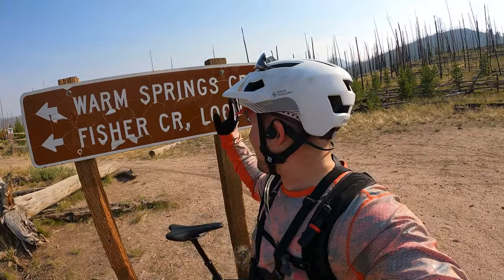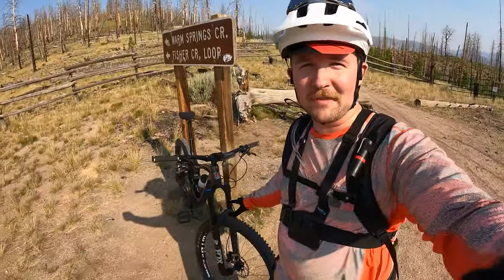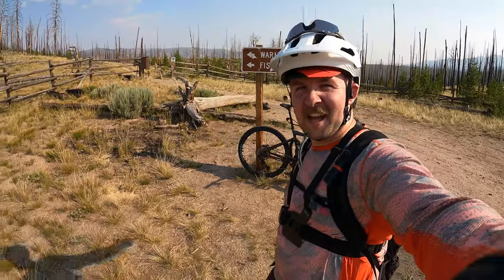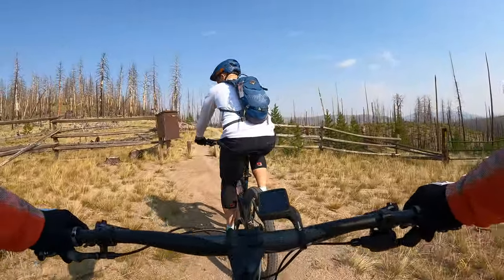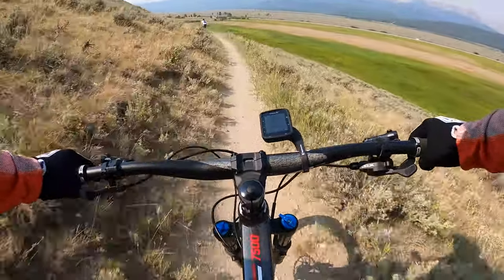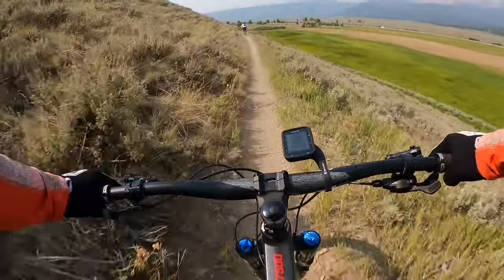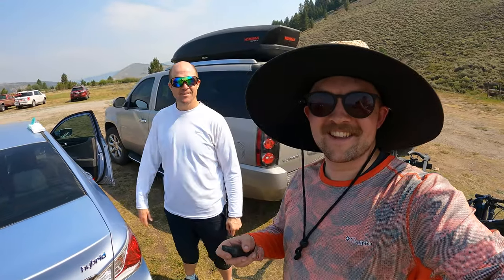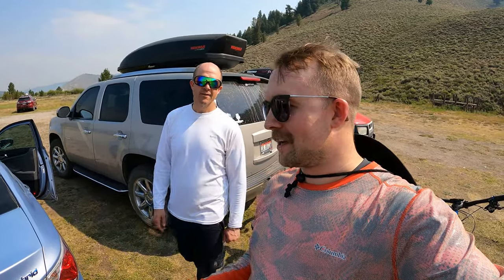Mtn Biking the Fisher Creek Trail Loop in Stanley Idaho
In this video we feature the Fisher Creek Trail Loop located in Stanley Idaho. We also got to put Brian's new KHS 7500 Enduro Bike into action with some fast downhill. Enjoy the video and go ride Fisher Creek for yourself.
Here is a link to my Garmin tracking for this route

*Text SCORE1 to (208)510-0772 to opt into our exclusive deals and store updates.

SCORE Outdoors. Boise Idaho. Boise ID. SCORE. Outdoors. Bike Shop. Bicycle Shop. Ski Shop. Snowboard Shop. Snowboard Wax. Ski Wax. Bike Tune. Bicycle Tune. Mountain Bike. Mountain Bicycle. Mtn Bikes. XC Mountain Bike. Cross Country Mountain Biking. Skis. Alpine Skis. Nordic Skis. Powder Skis. Kids Skis. All Mountain Skis. Twin Tip Skis. Racing Skis. Slalom Skis. Drone. Drone Crash. Snow Apparel. Ski Apparel. Snow Pants. Snow Jackets. Consignment. Pre-owned. Save Money. Reuse. Consign. Sell. Buy. Ski Poles. How To. Ski Boots. Ski Bags. Ski Helmets. Snow Helmet. Base Layers. Snow Boots. Kids Winter Apparel. Kids Snow Jacket. Kids Snow Pants. Rain Jacket. Rain Pants. Motocross. Motocross Helmet. Motocross Boots. MX. Jersey. Pants. Gloves. Snow Gloves. Buff. Neck Gaiter. Turtle Fur. Balaclava. Motorcycle Jacket. Moto Pants. Motorcycle Helmet. Modular. Half Helmet. Rooftop Ski Rack. Auto Ski Rack. Snowboard Rack. Snow Goggles. Ski Goggles. Yaktrax. Gaiters. Beanies. Down Jacket. Down Vest. Puffy. Bike Rack. Trunk bike Rack. Hitch Rack. Kuat. Transfer. Kuat Transfer. Yakima. Thule. Saris. Indoor Bike Trainers. Trainers. Wahoo. Saris. Cyclopes. Blackburn. Kickr Core. Kickr Snap. Kickr Smart. Kickr Climb. Wahoo Products. Wahoo Dealer. Snowboards. Snowboard Boots. Snow Shoes. Snowshoes. Road Bikes. Road Bicycles. Road Cycling. Enduro. KHS. Zaca. Aguila. Winslow. 7500. Full Suspension. RC shoes. Ride Concept Shoes. Clipless Shoes. Mountain Bike Shoes. Road Cycling Shoes. Lezyne. Lights. Pump. Tools. Repair Tools. Tailgate Pad. Carbon Fiber. Aluminum. Titanium. Steel. Stomp Pad. Snowmobile. Klim. Specialized. Trek. Gary Fisher. Jamis. Fuji. Diamondback. Raleigh. Manhattan. Giant. Scott. Santa Cruz. K2. Burton. Never Summer. Lib Tech. Rossignol. Fischer. Salomon. Nordica. Dalbello. Ride. Rome. Lamar. Vision. Nitro. 5150. M3. DWD. Oakley. The North Face. Patagonia. Outdoor Research. OR. Cloudveil. Helly Hansen. Columbia. Spyder. Carhartt. Backpack. External Frame. Internal Frame. Tricycle. Recumbent. Hardtail. BMX. Free Agent. Line. Osprey. Mountain Hardwear. Mountain Smith. Gregory. Arcteryx. 45nrth. Bontrager. Reynolds. Whites. Thirty Two. Boa. Baffin. Maxxis. TRP. tektro. Peak Refuel. Smith. Polaris. Klim. Fly Racing. Stryder. Muc Off. Pedros. Park Tools. Giro. Leki. Swix. Fox. Raceface. Deity. Coleman. Big Agnes. Tahe. Paddle Board. Inflatable Kayak. SUP. Kayak. Paddle. Kelty. Sierra Designs. Fairview and Five Mile. Harbor Freight. Outdoor Gear. Second Hand. Dakine. Troy Lee Designs. Marmot. Hammock. Camping. Camping Gear. Fishing. Poles. Fishing Rods. Reel. LaCrosse. Tackle.